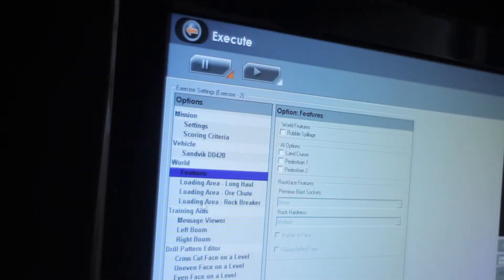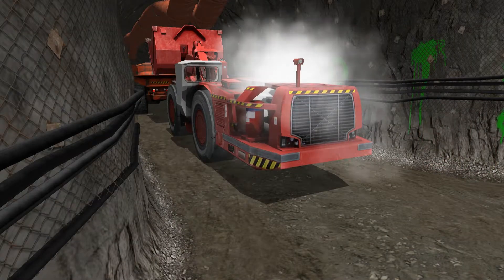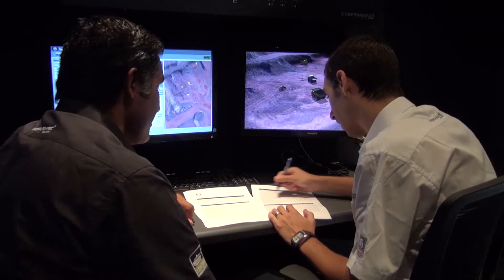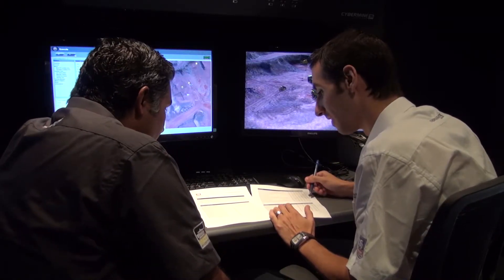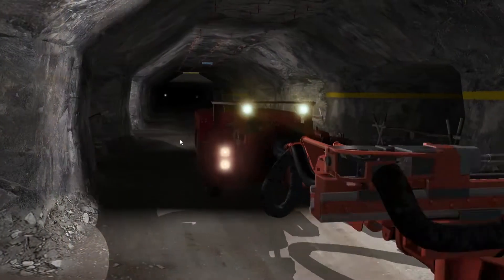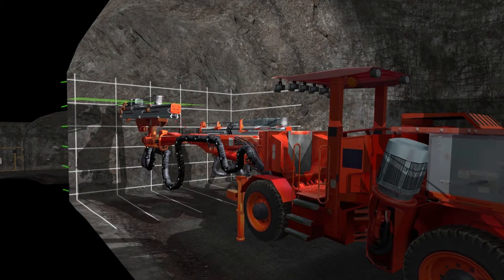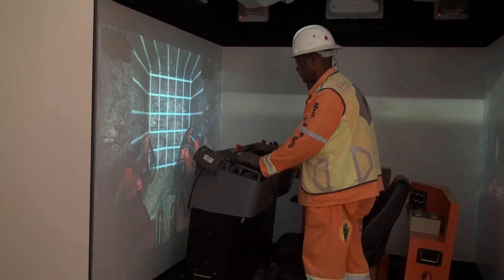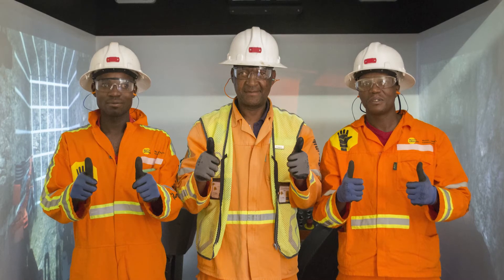Murray & Roberts Training Academy Realising the Benefits of CYBERMINE Simulators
Murray & Roberts is internationally recognised as one of the world's leading mining contractors with operations in Africa, Australia and the America's. By utilising CYBERMINE simulators the Murray & Roberts Training Academy ensure their workforce is both safe and proficient.

Find out how CYBERMINE mining simulators can improve the safety and productivity of your workforce